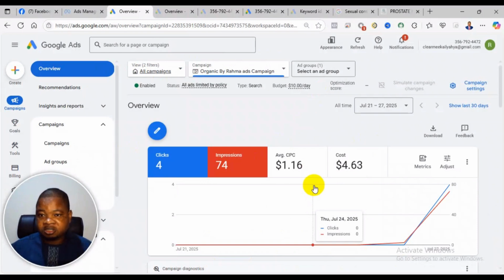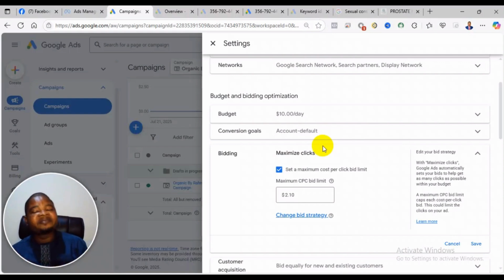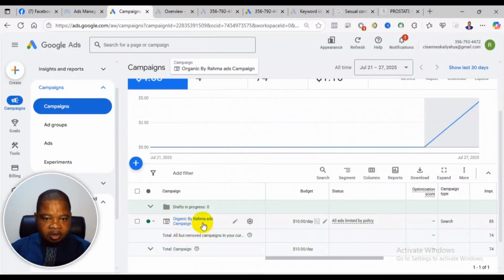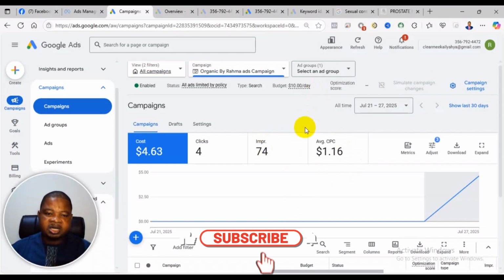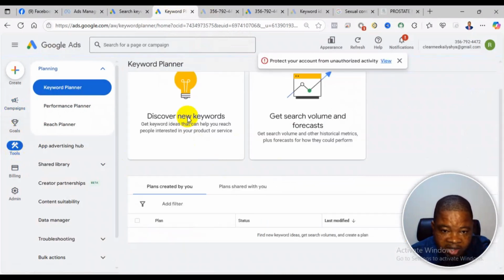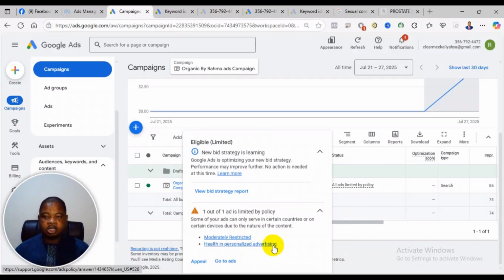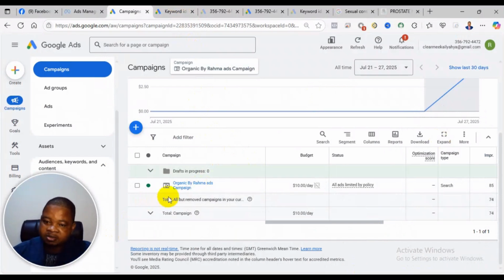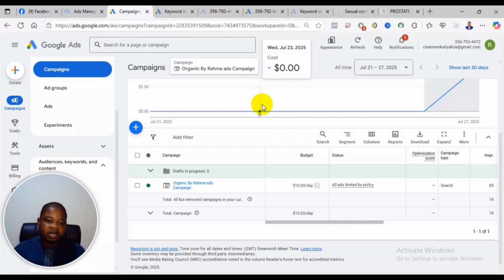Google ads not getting impressions problem solved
Follow the steps in this video to learn how to solve Google ads not getting impressions problem.